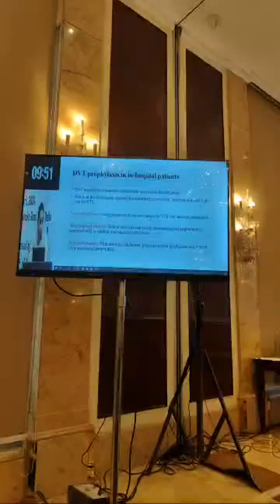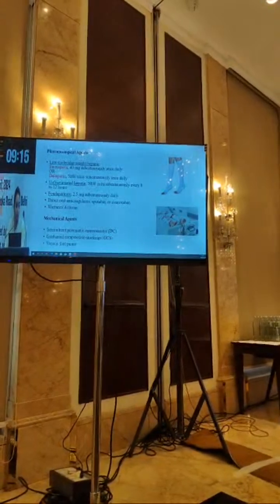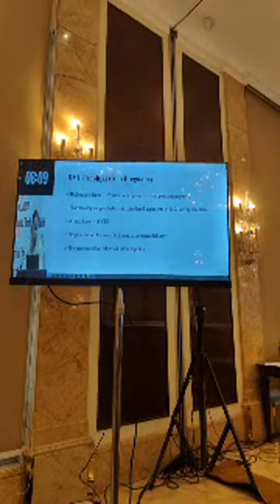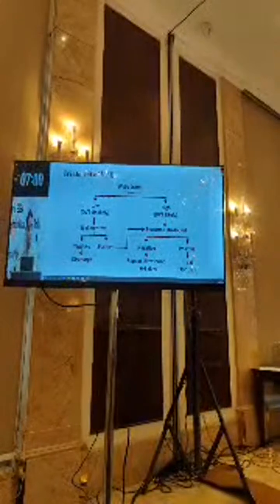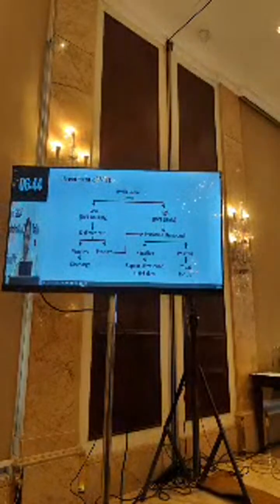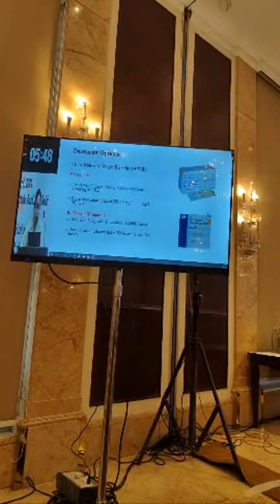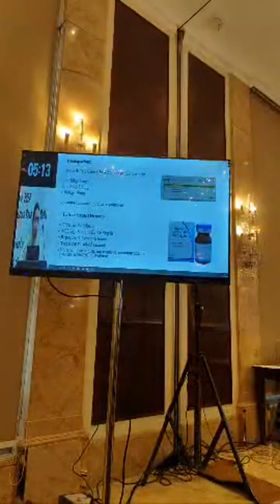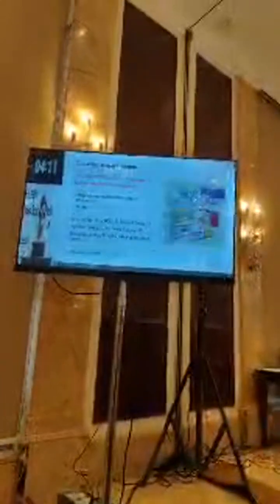Staff Nurse Exam is live!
Staff Nurse Exam is an effort to let the students learn medical concepts in easy language. Our main focus is on various entrance and government job exams.

If you have any new trick or tip related to any existing topic, please share your tip in the comments of that video so that everyone can take benefit from it. We'd appreciate your contribution in making this channel more useful.